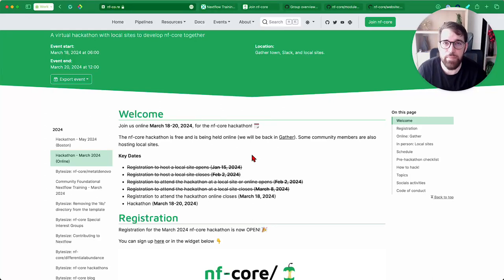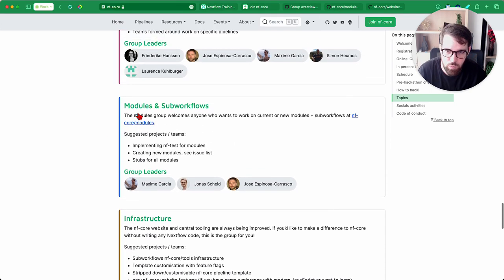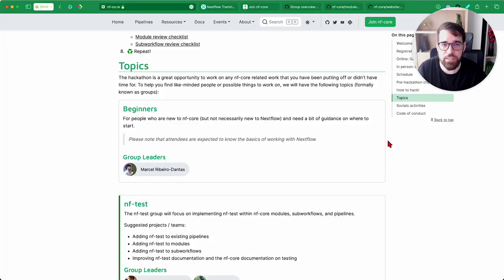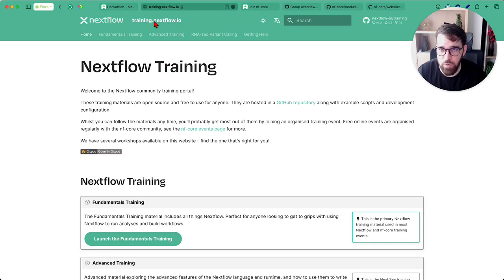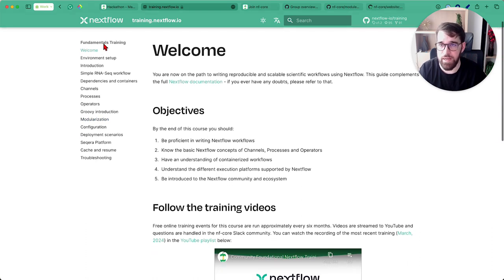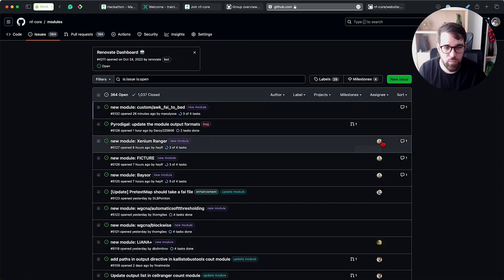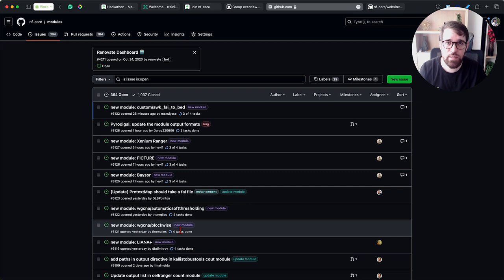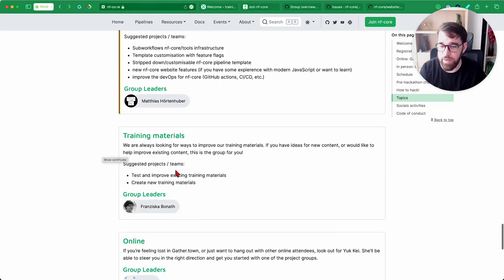nf-core/hackathon March 2024: Beginners Team Intro